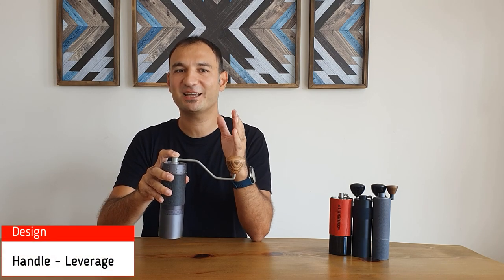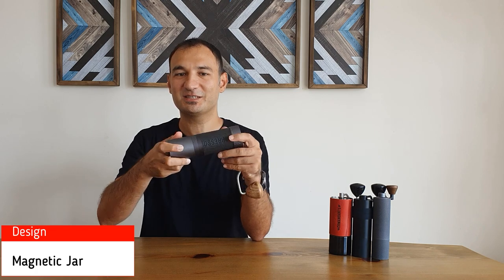1Zpresso J-Max Coffee Grinder | Is it the best affordable espresso grinder?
1Zpresso was founded in Taiwan by a group of coffee lovers with an engineering background and they develop innovative manual coffee grinders for every budget.

J-Max is the new flagship hand grinder based on successful JX and JX Pro.

It uses a 48 conical burr with titanium coating. It is equipped with the external adjustment just like the K series and its 8.8 microns pitch makes it similar to a stepless grinder.

Is it the best espresso hand grinder? Who should consider it? All and more are in the video.

Please give it a "Like"  if it is useful. I am happy to hear your comments&questions. It really supports our effort!

00:00 Intro, listen how it grinds
00:20 Disclosure
00:30 Overview of 1Zpresso J-Max
01:01 What is in the box?
01:32 General look, materials, improvement ideas
02:30 Ergonomics
02:45 Magnetic jar
03:28 Retention
03:45 Burr design
04:07 External adjustment, 8.8 microns per click
04:38 Recommended settings, how to set?
05:55 How fast it grinds?
06:30 Grind quality, espresso/pour over performance, Kruve sifter tests, taste profile
08:45 Conclusion, thoughts and who should buy J-Max?
This grinder is sent by the 1Zpresso for review purposes. I am not paid for this review.

Some of the photos used in this review are taken from 1Zpresso Website
Kahve Masasi
Coffee News / Coffee and Equipment User Experience